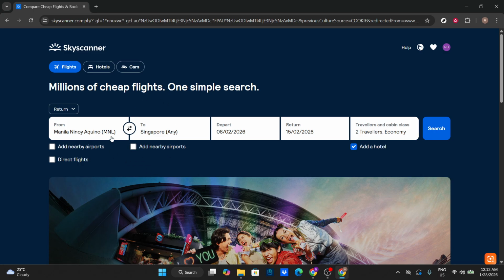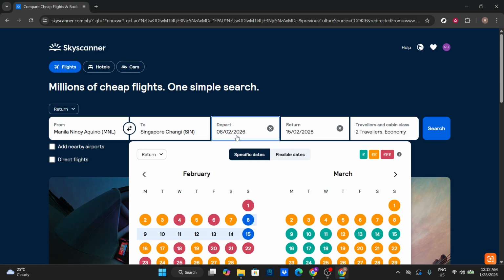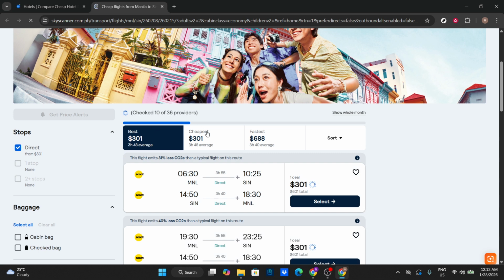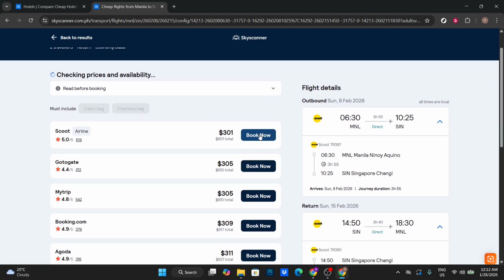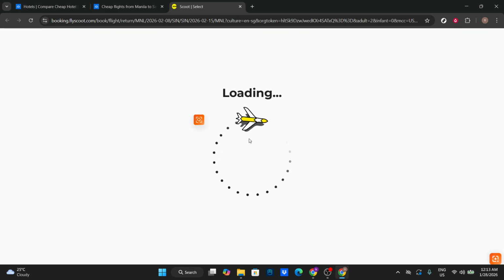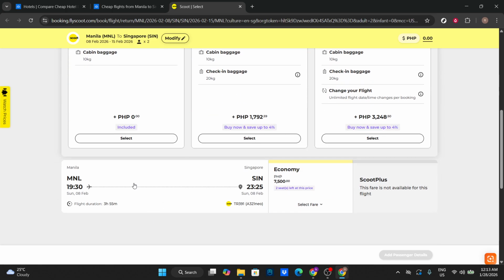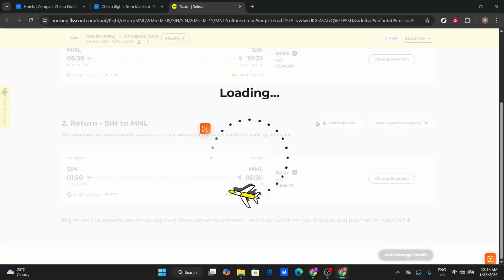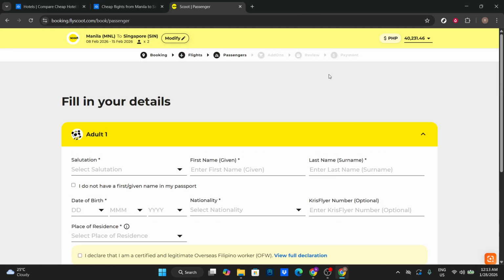How To Book Cheap Flights On Skyscanner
Want to save on airfare? This video guides you on how to book cheap flights on Skyscanner!

🌟 What You’ll Learn in This Video:

Step-by-step process for finding low-cost flights.
Tips for timing your bookings.
Best practices for securing the best deals.
✅ Perfect for savvy travelers!